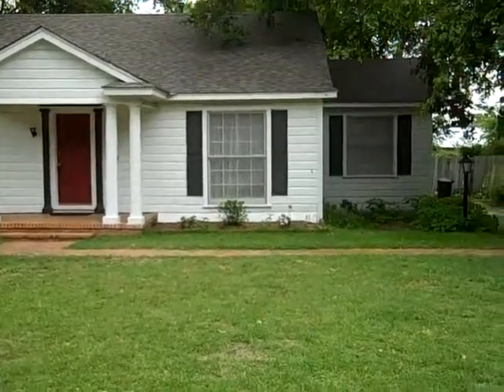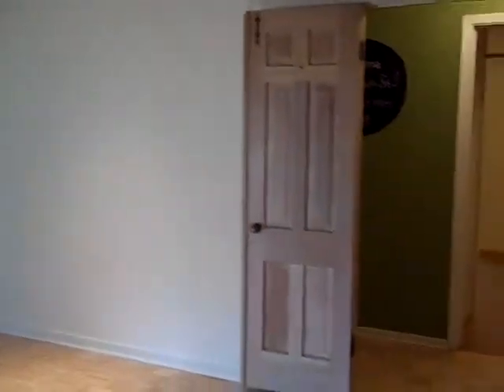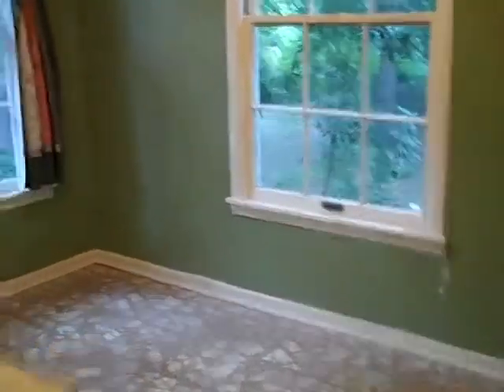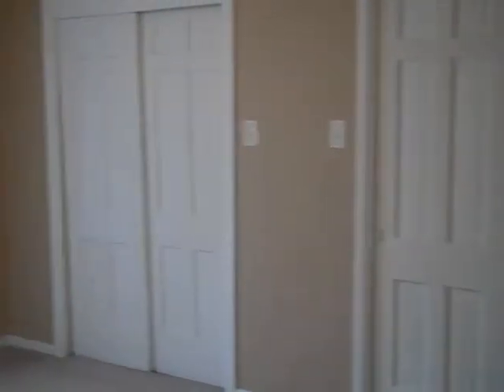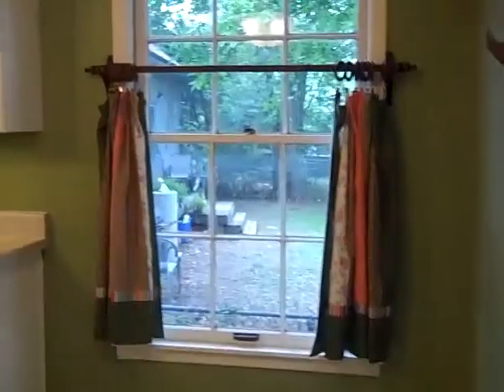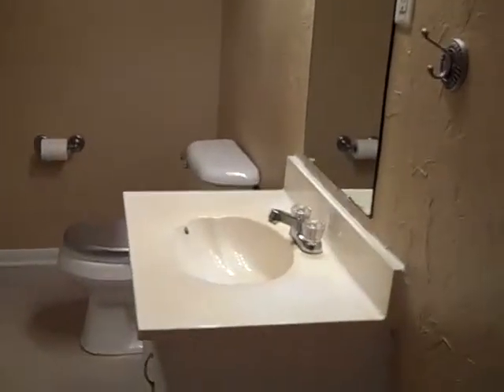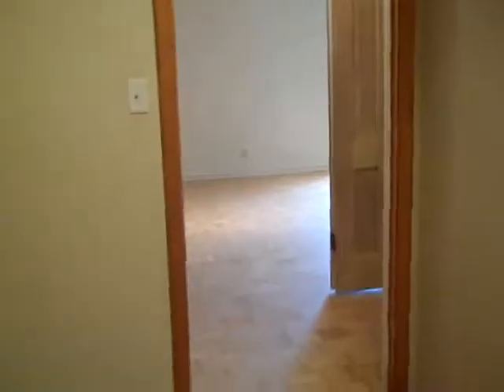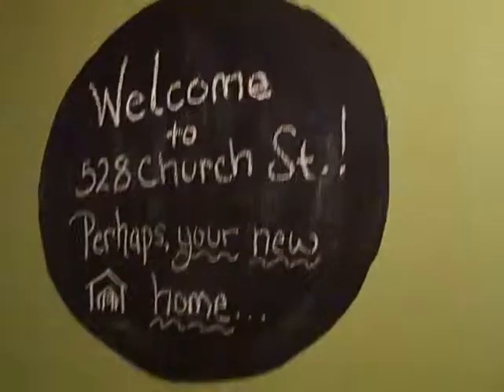Movie Church Street